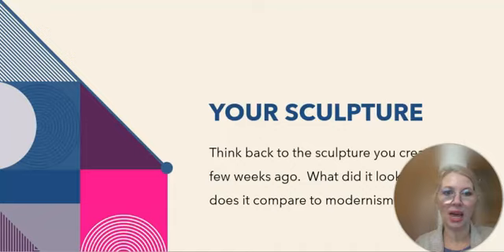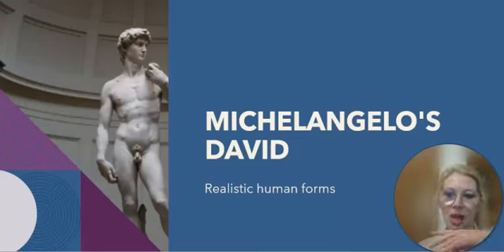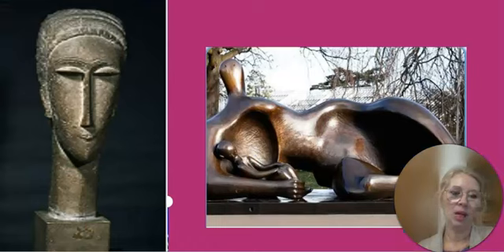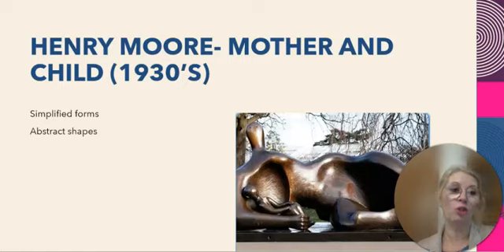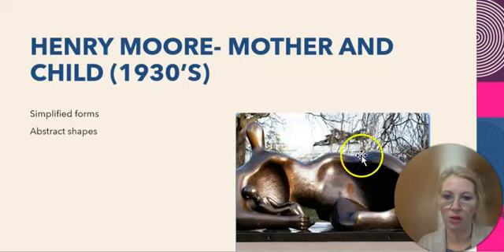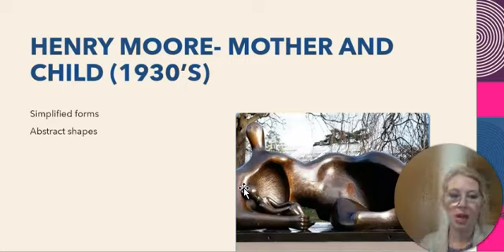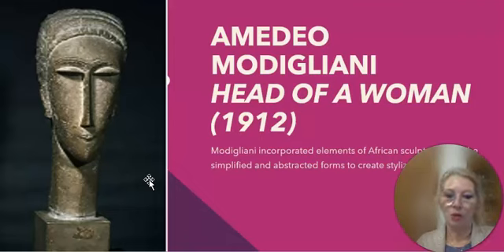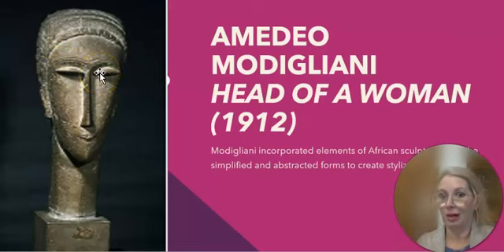5.13 Spring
This video discusses 5.13, Modernism in Sculpture and prepares students for the 5.13 quiz.